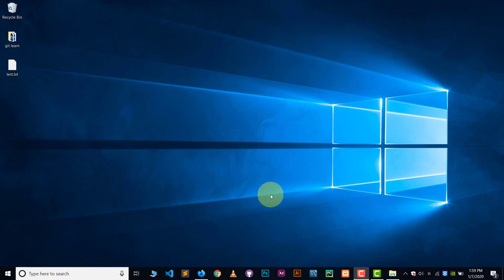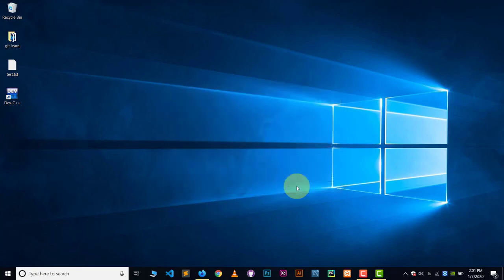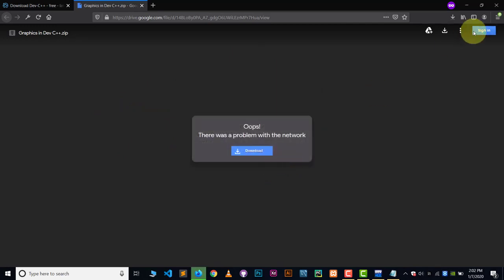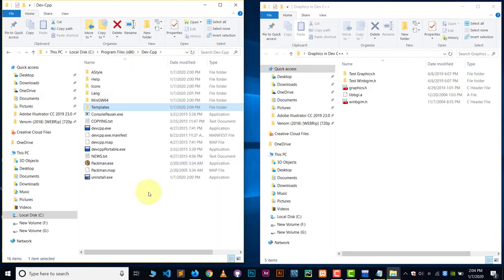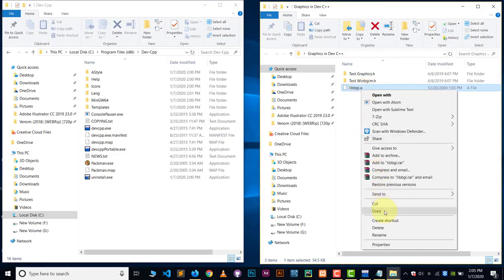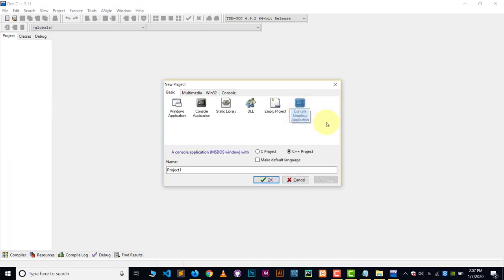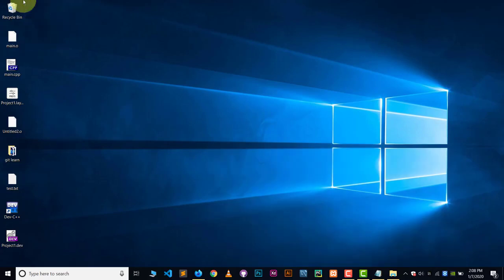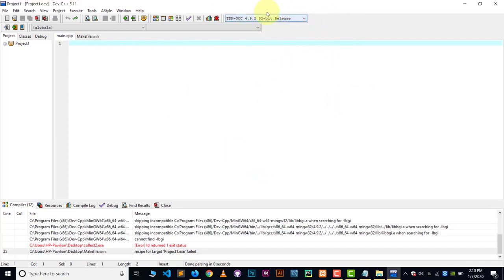How to Run C/C++ Graphics Program in Dev C++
graphics in c++ examples

c++ graphics library

graphics.h c++

c++ graphics programming pdf

drawing shapes in c graphics

graphics programming in dev c++ with examples

animated cartoon using computer graphics in c

graphics in c pdf

c++ animation program code

program to draw a human face in c graphics

computer graphics animation project in c

moving graphics in c++

smiley program in computer graphics using c

smiling face animation program in c

c graphics program for solar system

c++ animation tutorial